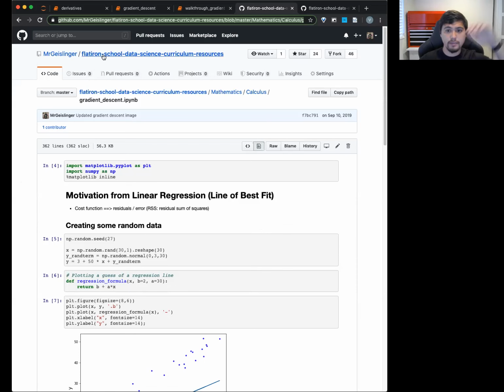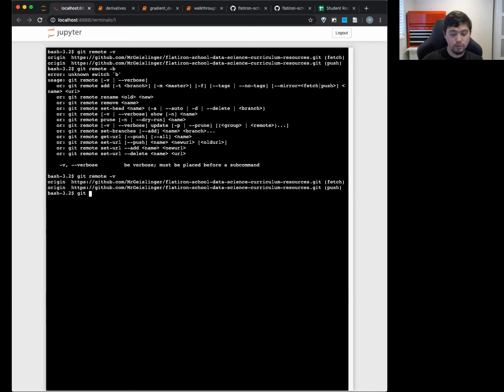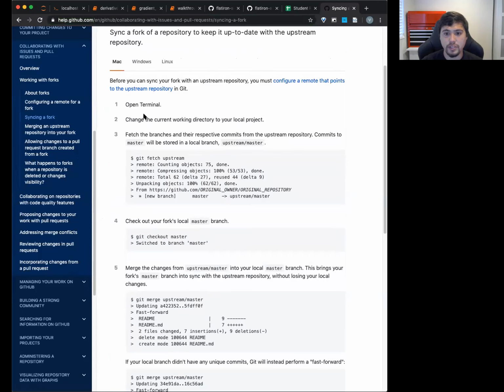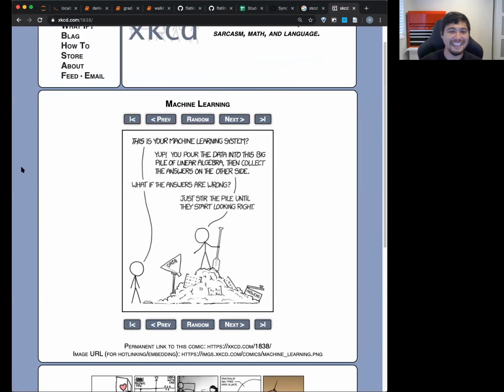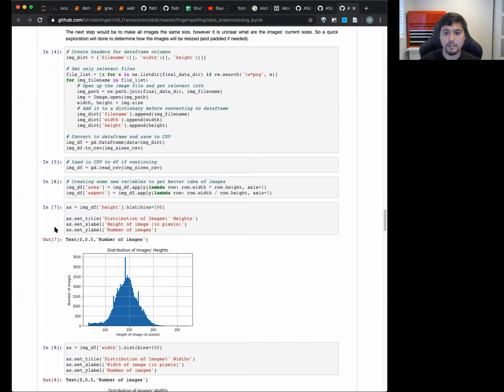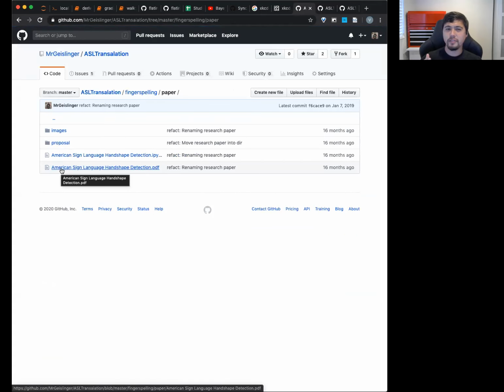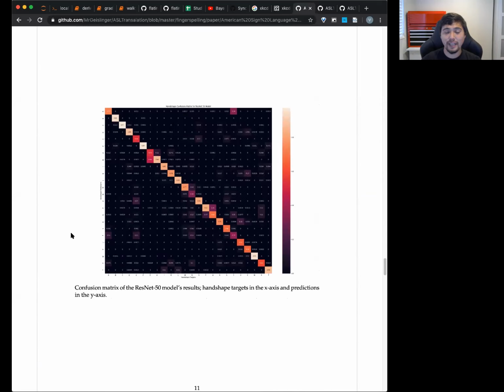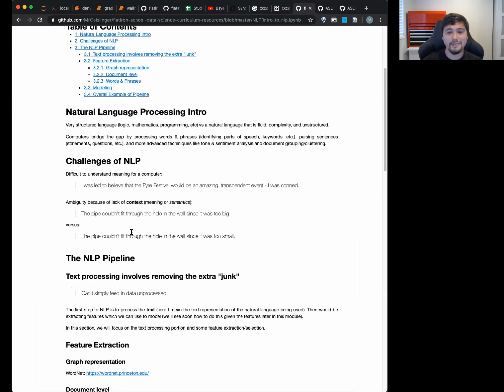Extra Discussion After M3S23 - [2020-04-28]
Afterward discussion after going over the concepts of gradient descent. We discuss refreshing your fork on GitHub, ML concepts, and  NLP concepts & current work.